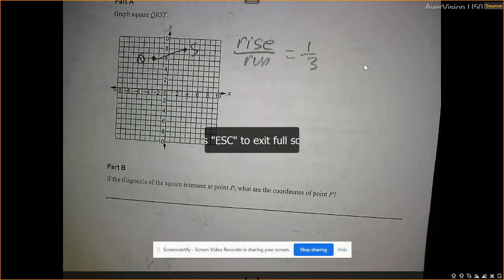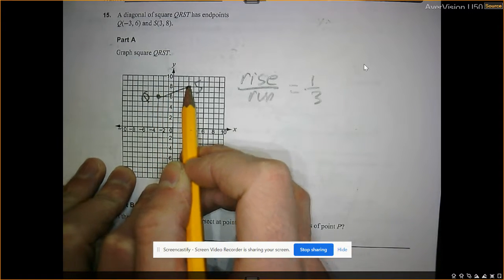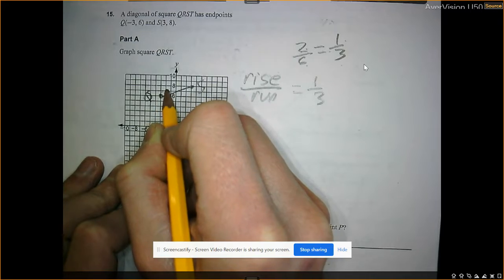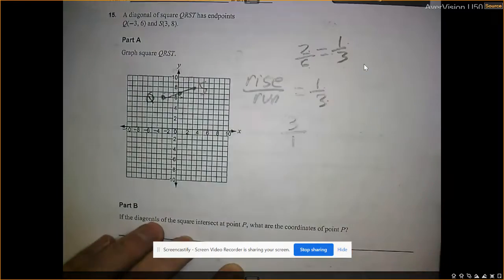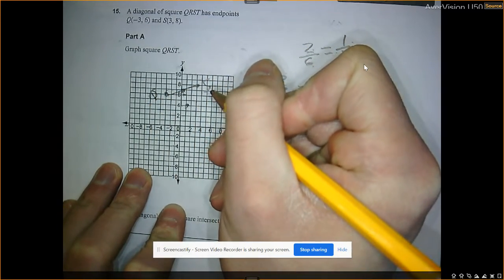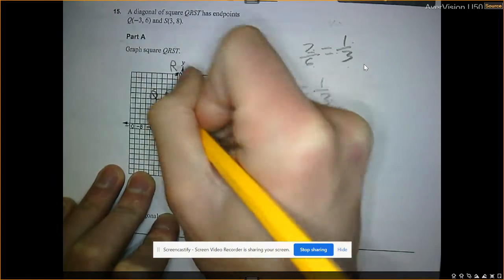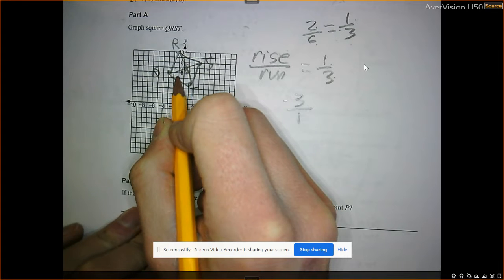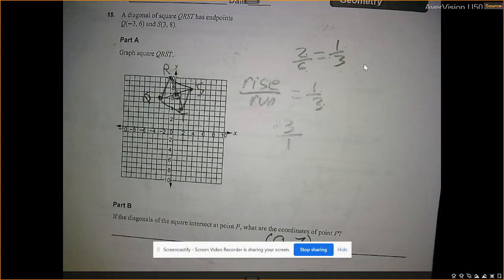Geometry Unit 6 Test Review Number 15